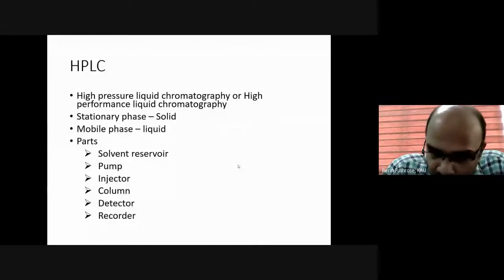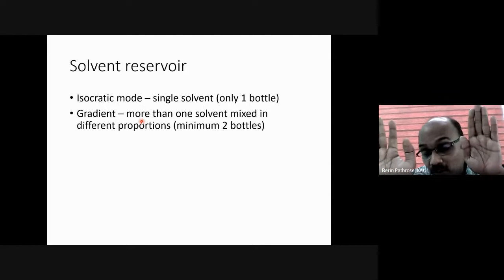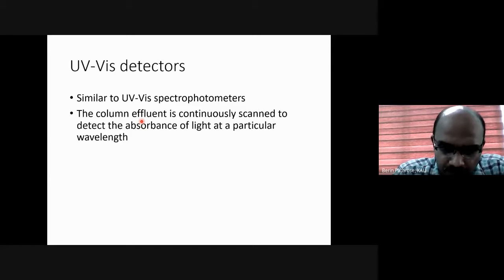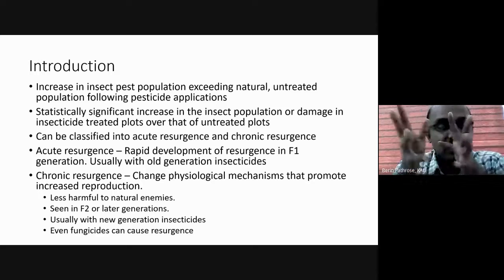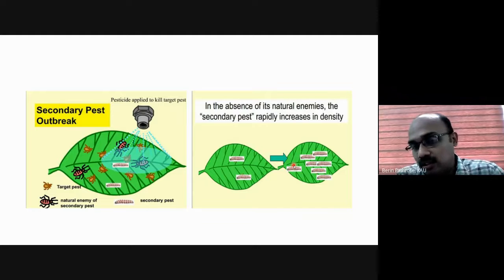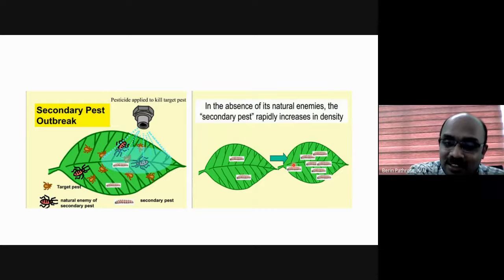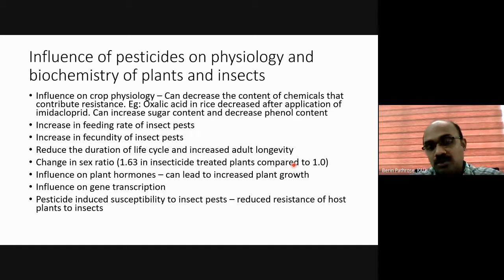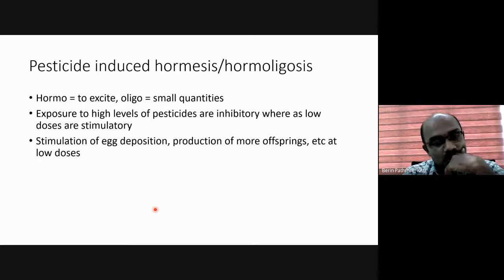HPLC Pesticide resurgence